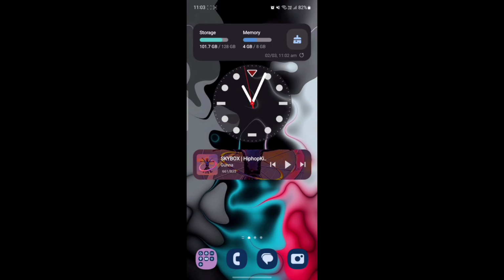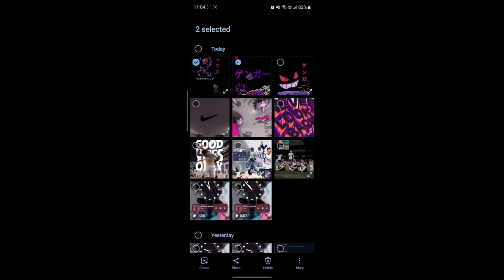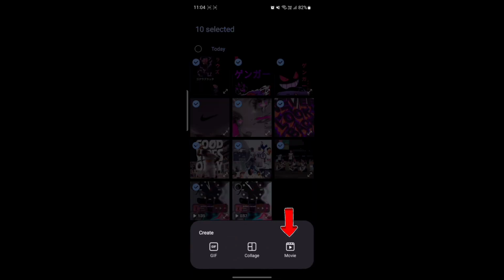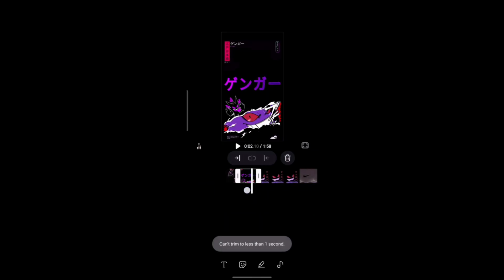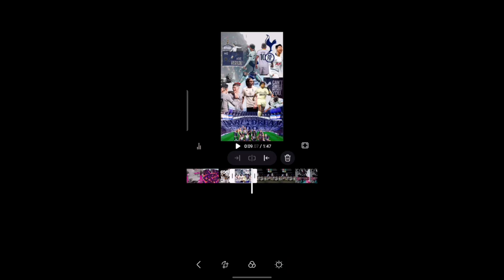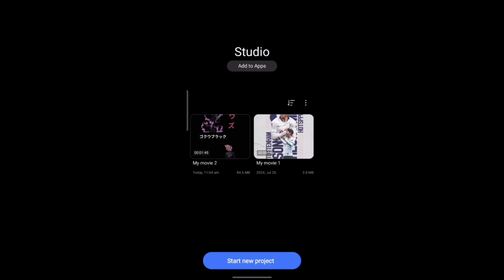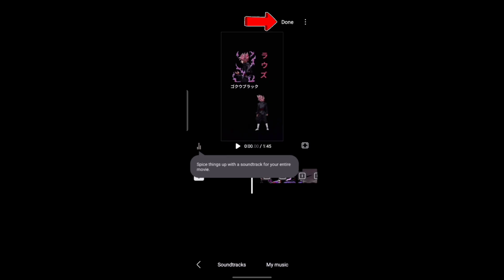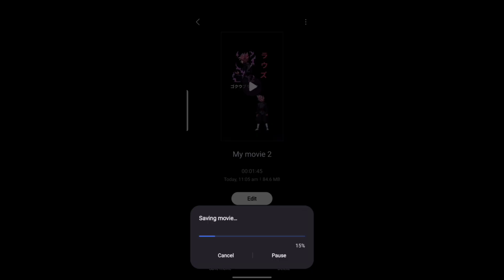How Can You Make The Video With Pictures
This video shows you how to turn your pictures into a video. Learn a simple way to create a slideshow or movie using your photos.